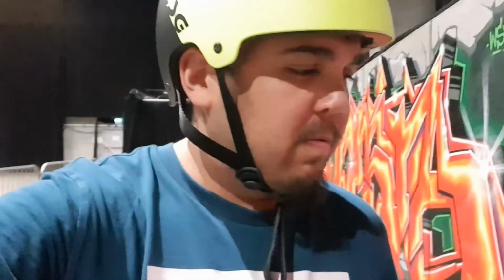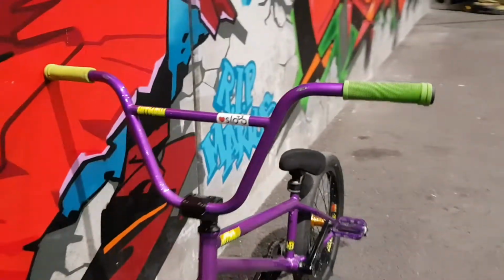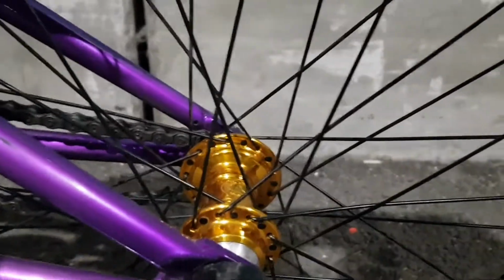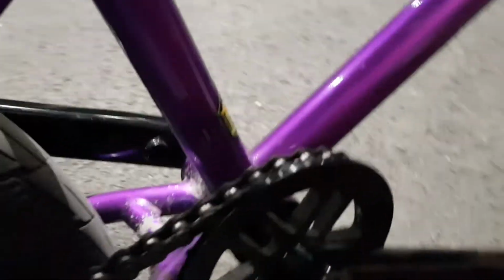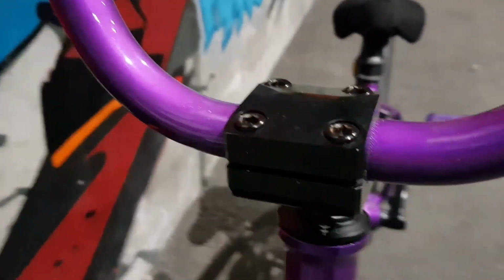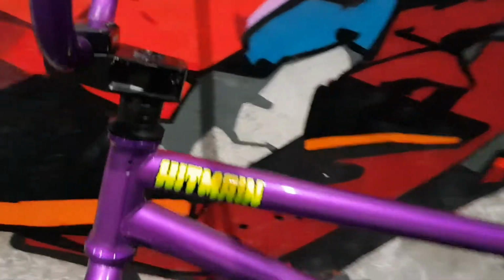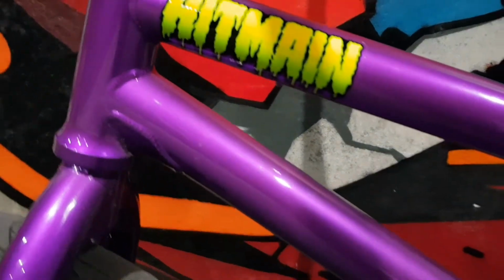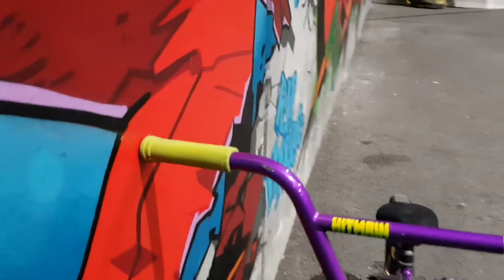My lillte bike check and thanks a lot for 102 followers ❤😊🎉